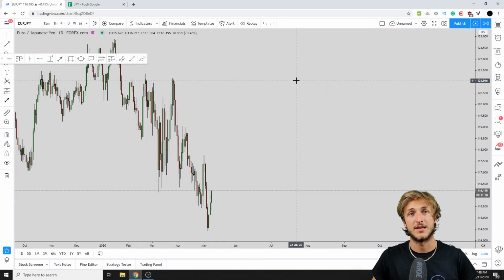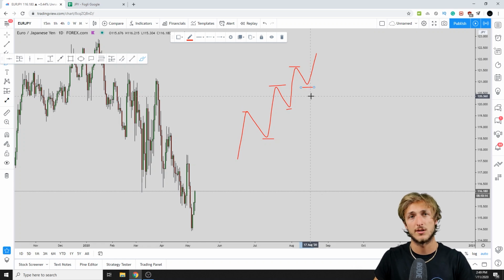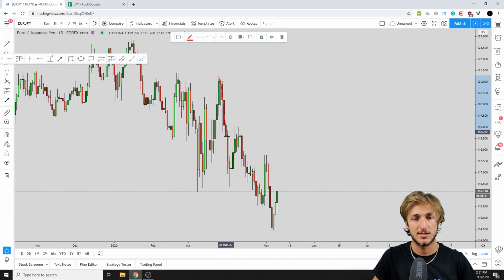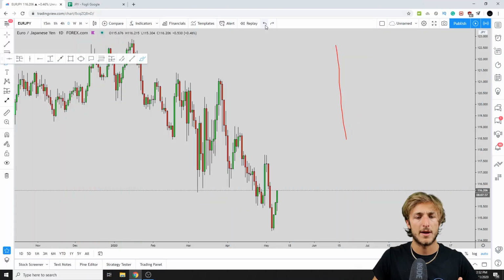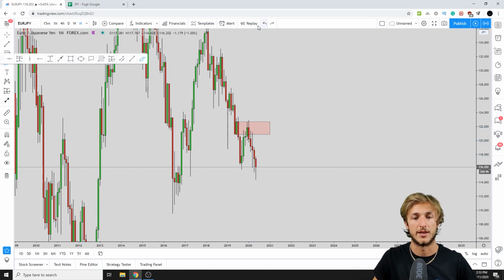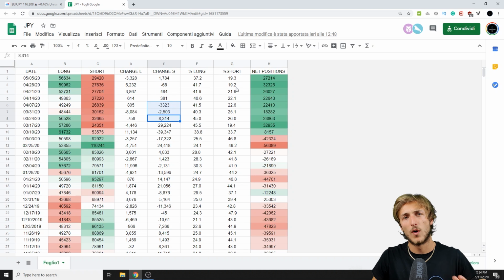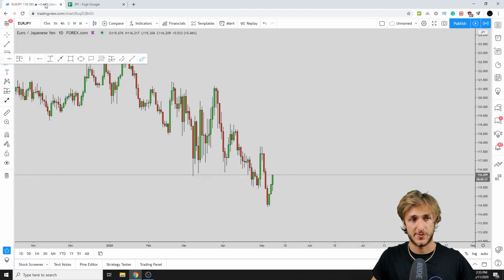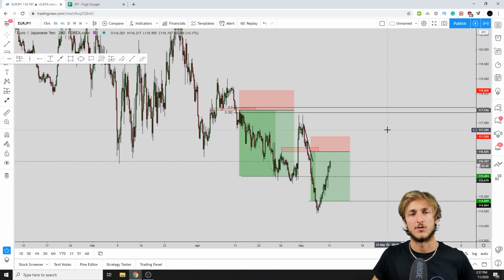TREND CONTINUATIONS: Ride The SWINGS In The Market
In this video, you will learn how to capitalize on trend continuation opportunities when you are forex trading for the maximum profit by using technical analysis and order flow.